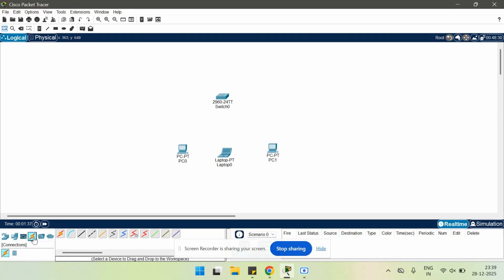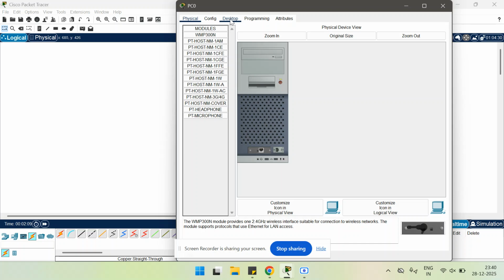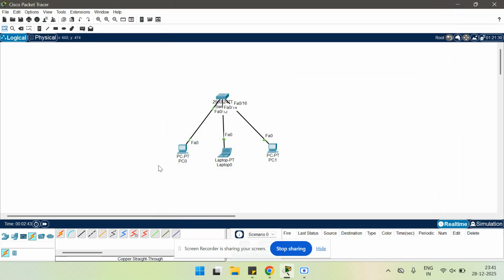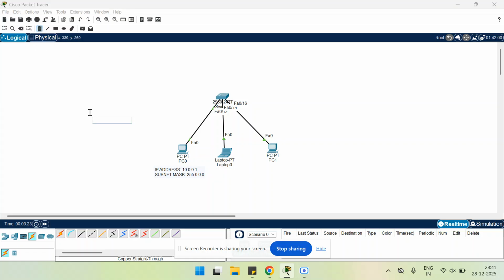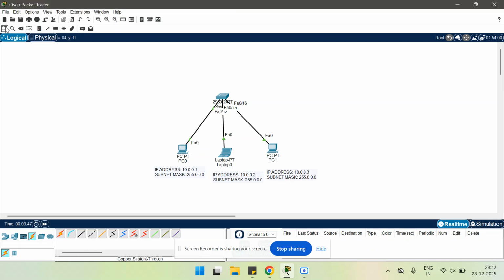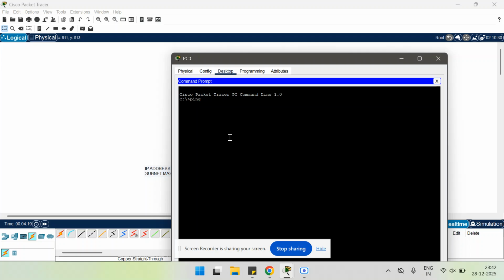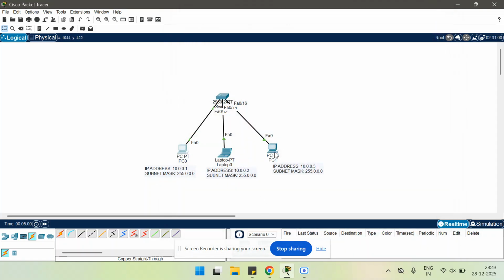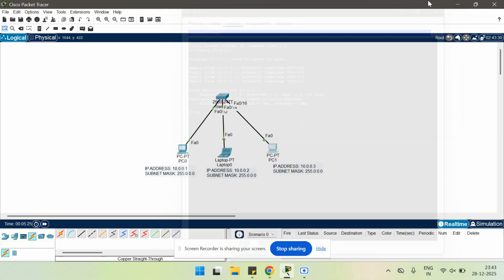HOW TO USE THE PING COMMAND IN CISCO PACKET TRACER?